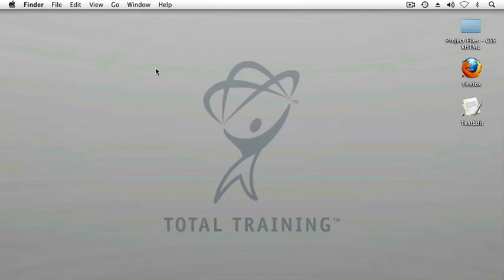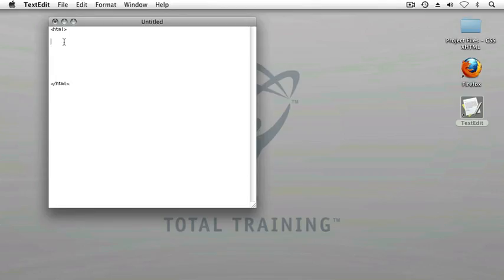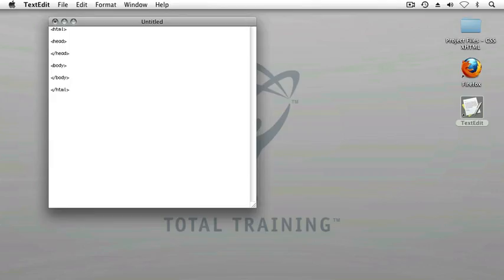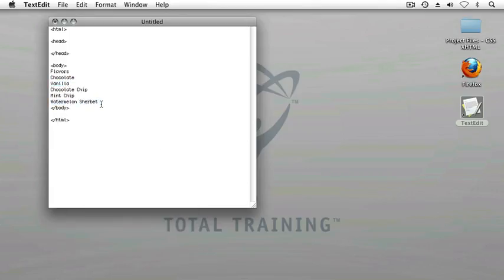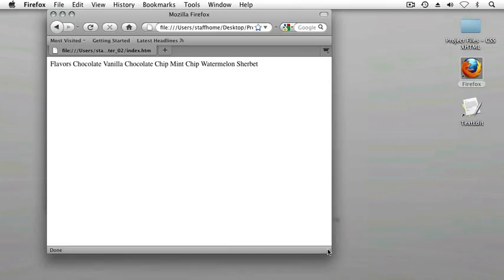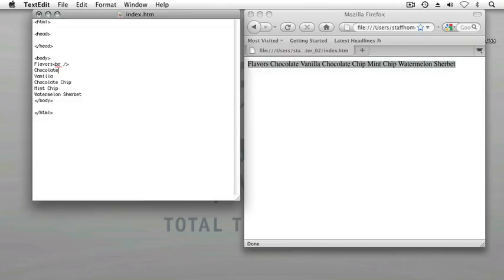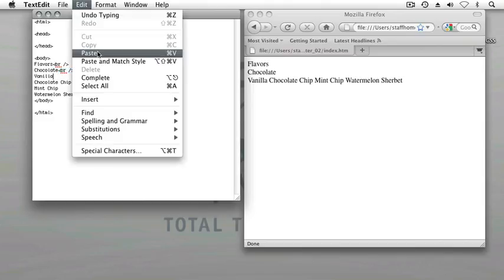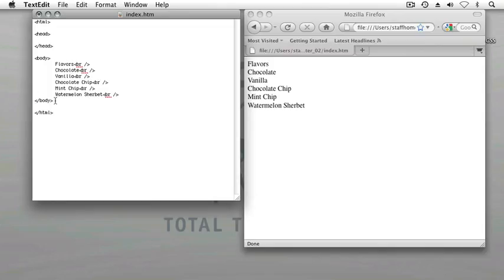Web Designing_Creating HTML Documents 02